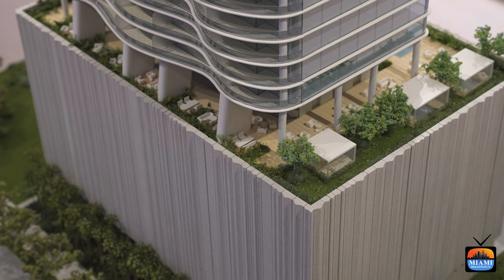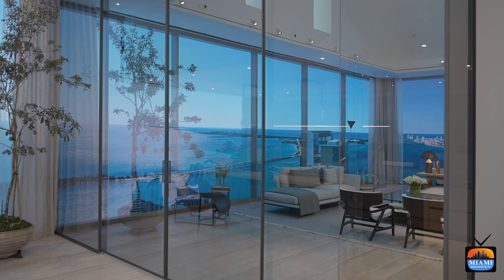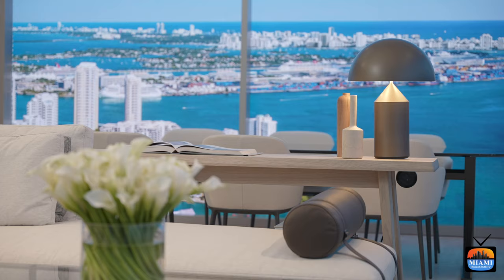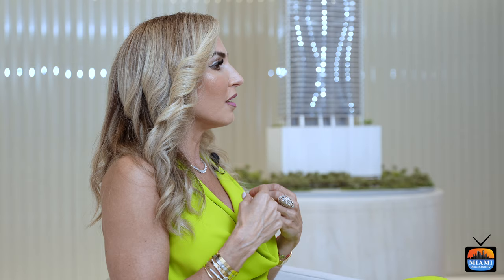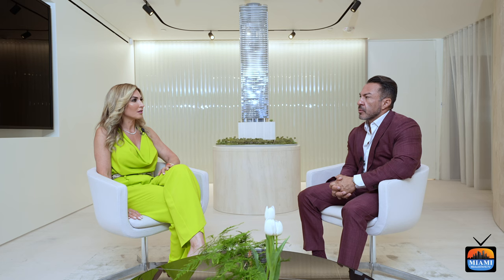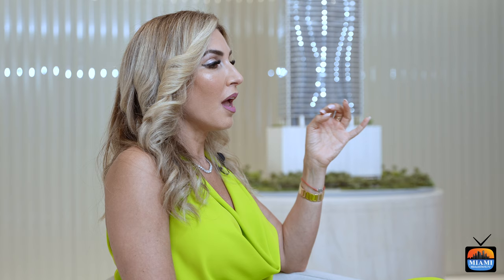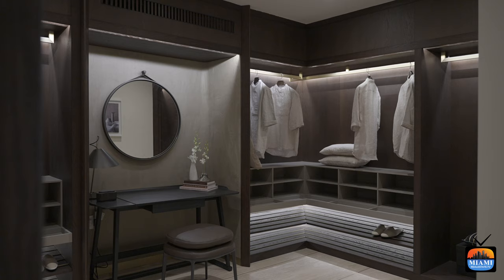Episode 22: The Residences at 1428 Brickell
In Episode 22, Lucas heads to Miami's Financial District to visit the recently opened sales gallery for The Residences at 1428 Brickell and learn all about the luxury, 70-story pre-construction condominium development from Sales Executive Jennifer Cervera.

The Residences at 1428 Brickell will feature 189 fully finished residential units, including flooring, closets, lighting, and window treatments. 25% of the building will be comprised of two-story residences. The composition of 1428 Brickell will be two-bedroom to four-bedroom-plus-den floor plans ranging in size from 1,800 to 4,000 square feet of living space plus a Penthouse Collection with floor plans ranging in size from 4,000 to 10,000 interior square feet, including two huge penthouses with awe-inspiring, 30-foot-high ceilings. The Residences at 1428 Brickell will be developed by YTech with exterior and interiors designed by ACPV ARCHITECTS led by world-renowned architect Antonio Citterio.

Each residence at 1428 Brickell will feature kitchens exquisitely designed by Antonio Citterio with Italian marble countertops and limestone backsplashes, Arclinea and Vaselli kitchen cabinetry designed and artisanally crafted in Caldogno and Rapolano, Italy; a fully-integrated Gaggenau kitchen appliance package, including paneled refrigerator, paneled freezer, wine refrigerator, convection oven, steam combination oven, and built-in coffee machine; floor-to-ceiling glass windows; double-door entry with private foyer; expansive terraces with summer kitchens; and oversized travertine showers and free-standing, sculptural bathtubs designed and artisanally crafted in Rapolano, Italy. The residences at 1428 Brickell will be delivered fully pre-wired to easily control the home’s environment, including lighting, audio, window treatments, and temperature from a phone or tablet. The ceiling heights of residences in the building will range from 11 to 30 feet high.

Watch the video to learn more details about The Residences at 1428 Brickell, including interior finishes, amenities, pricing, and deposit schedule.